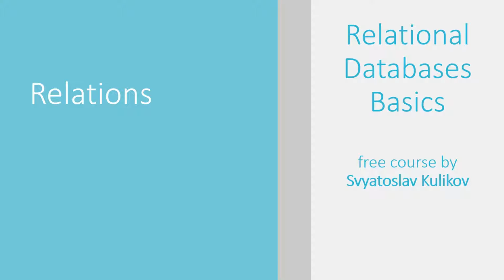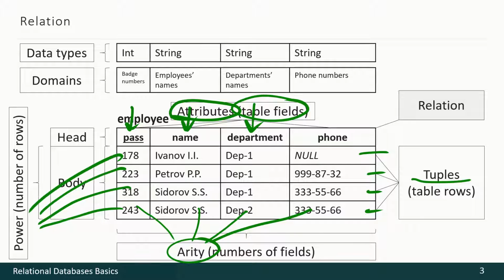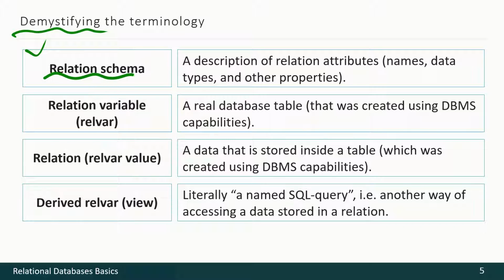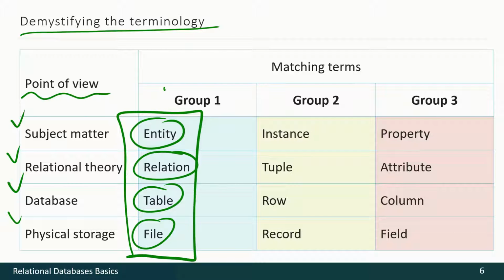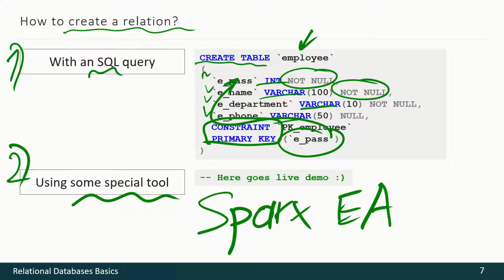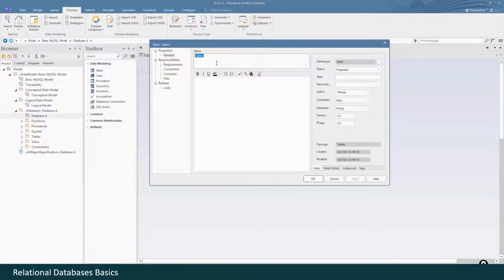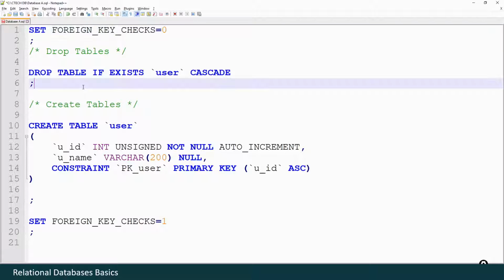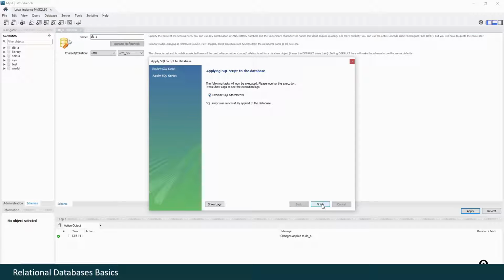02 - 01 - Relations [ENG]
Overview of relations, relation parts, relation creation.